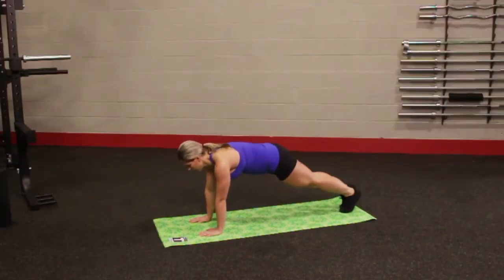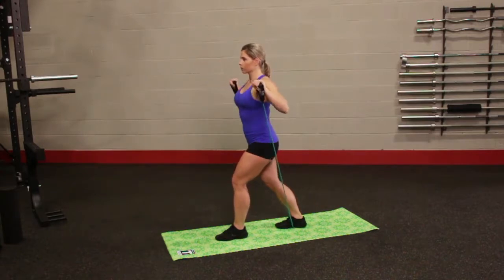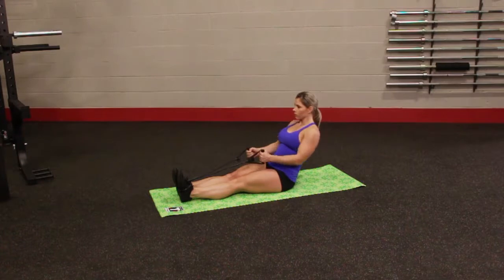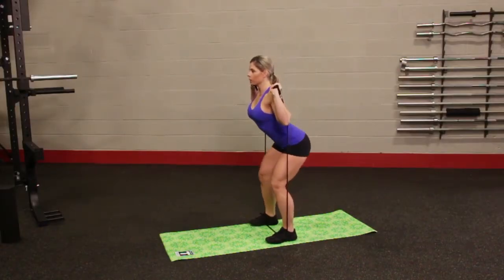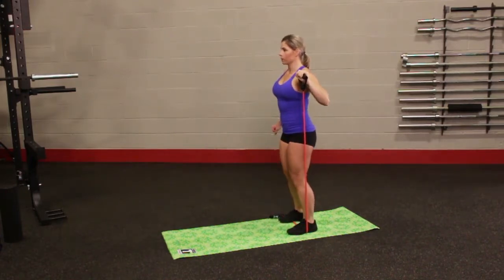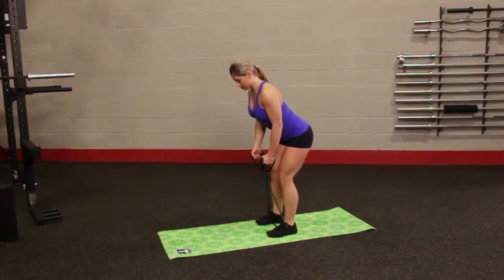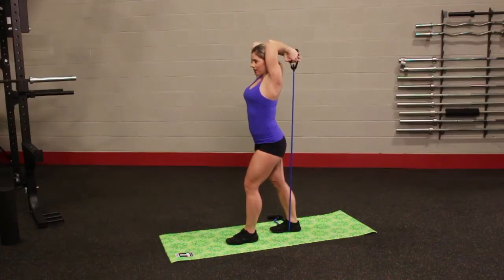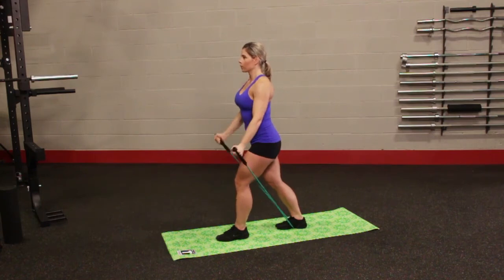FitBag Portable Fitness Workout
The Fit Bag is the Ultimate Portable Fitness way to Trim, Tone and get some Cardio Training Anywhere Delivering a Full Body Workout in the Privacy and Convenience of a Hotel Room. It’s a Portable Home Gym that Targets all Major Muscle Groups such as: Arms, Chest, Back and Legs while maintaining a Focus on Core and Cardiovascular Exercises.